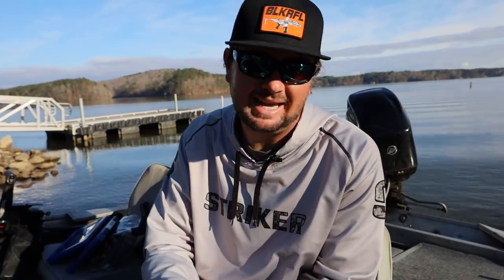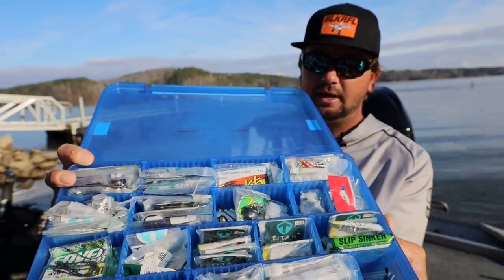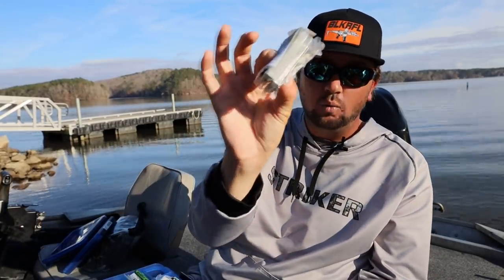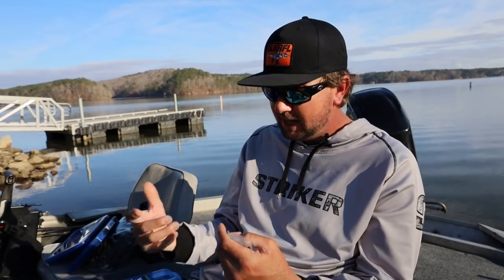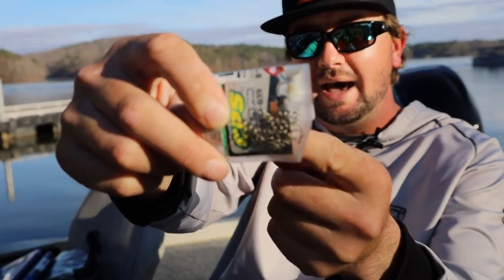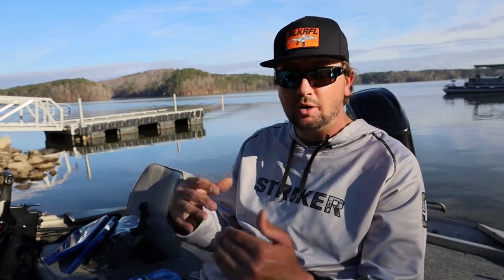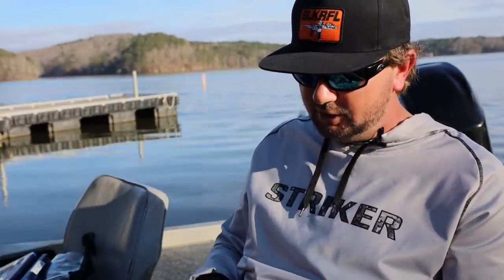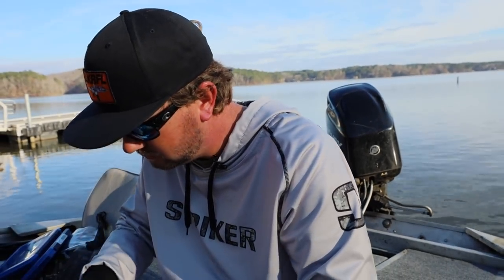Number 1 BASS Hook in the WORLD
2021 BASSMASTER ELITE SERIES PRO